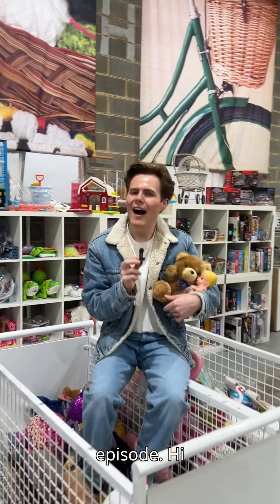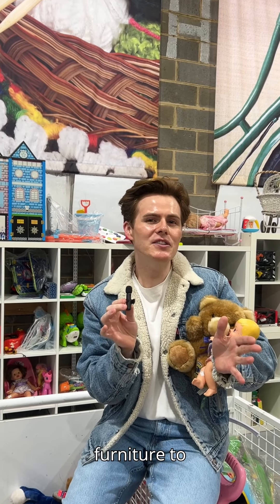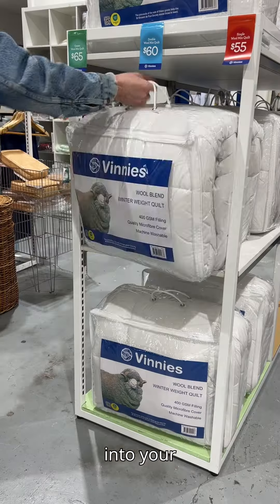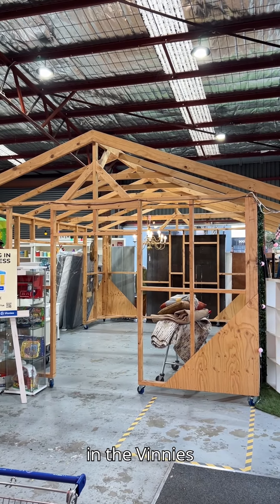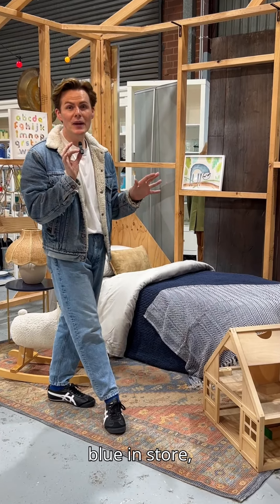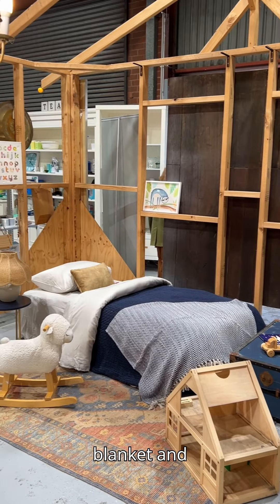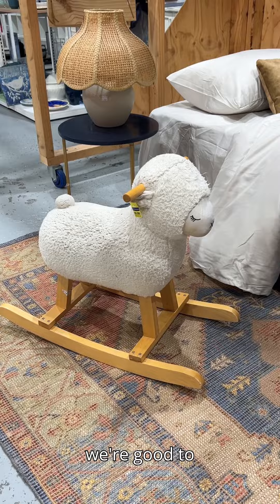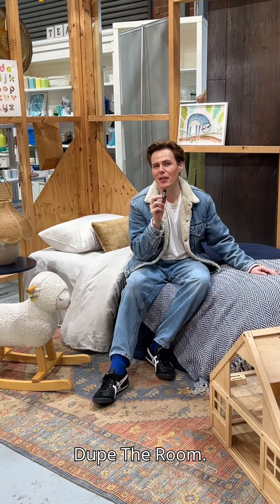Dupe the Room - Kids bedroom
This episode focusses on a kid's bedroom.

We might be biased, but this might be our favourite room so far. Look at that toy trunk!

Loui worked into a colour theme and even used the Vinnies Own bed and bed base – yes, we even sell mattresses.